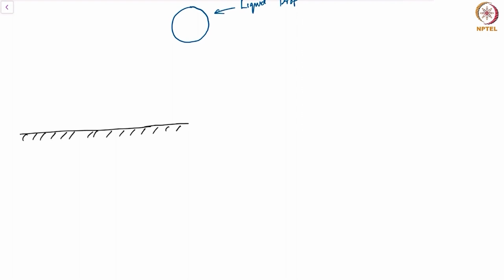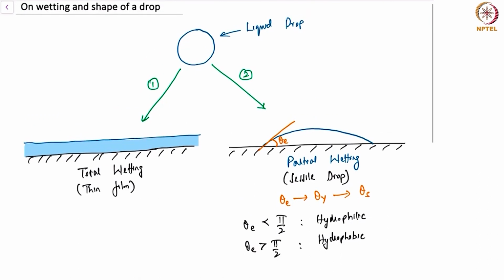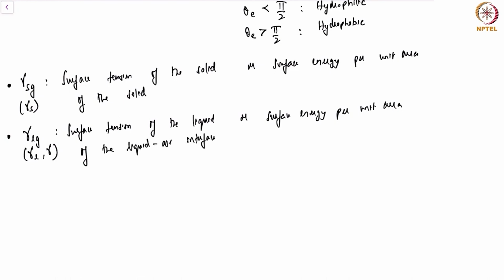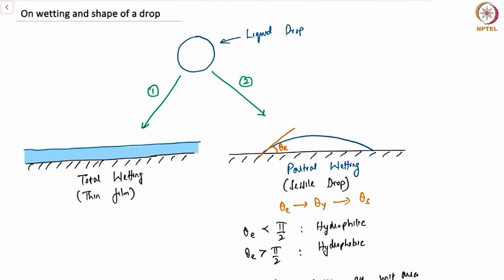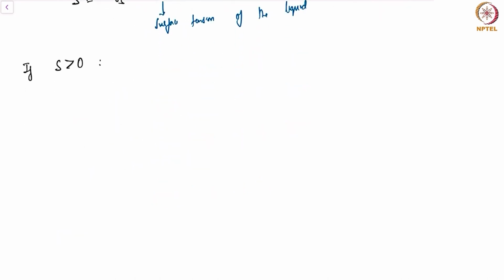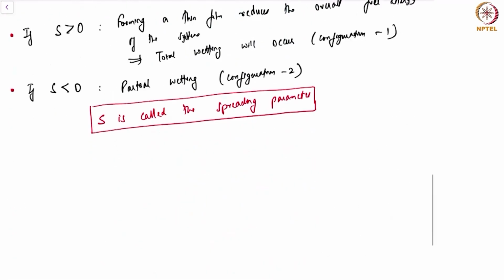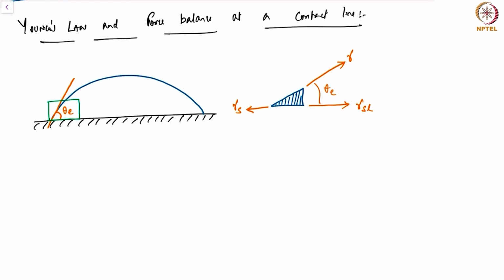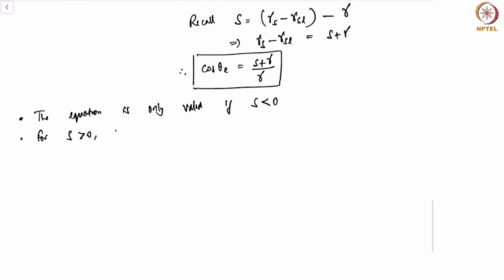Lec 15: On wetting and shape of a drop